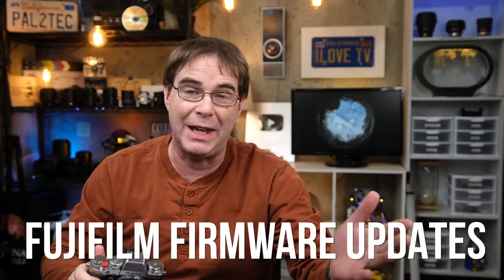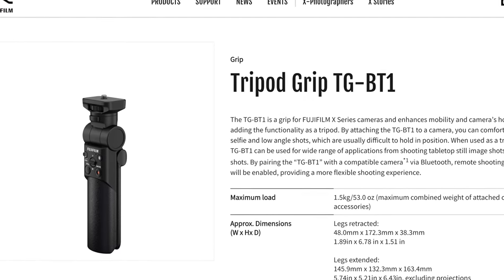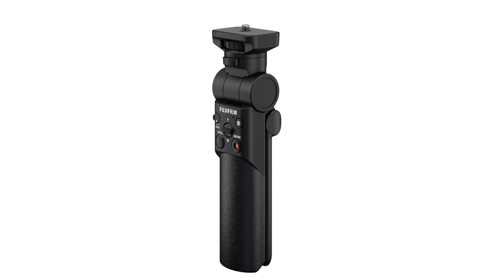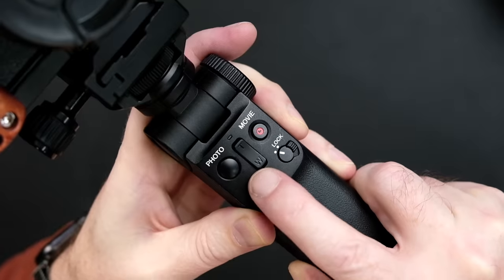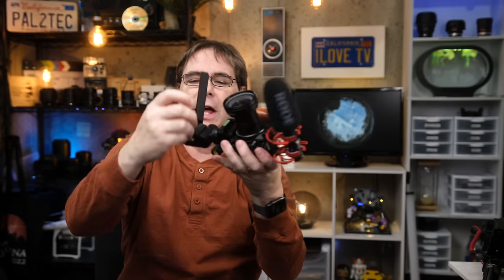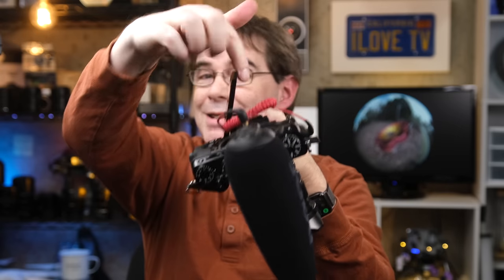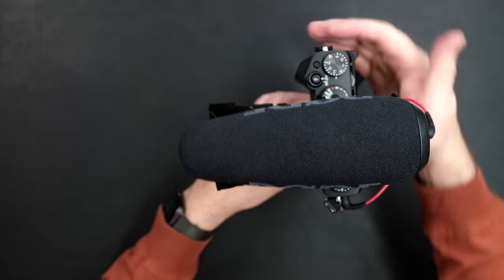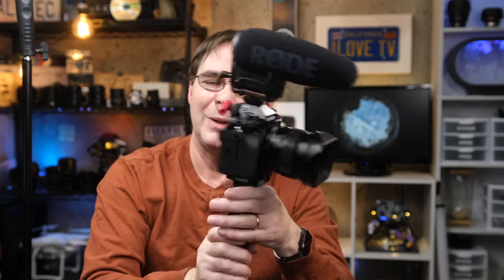Fujifilm Firmware Updates and New Grip Tripod!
Fujifilm firmware updates and new Grip Tripod information. Fujifilm released a new Firmware update in November 2022 that covers the following cameras: the X-T3, X-T4, X-S10, X-T30, and X-T30 II.

1.
2.

PRODUCT REVIEW OR TO SEND SOMETHING:
pal2tech
1227 North Peachtree Parkway 165
Peachtree City, GA 30269
United States